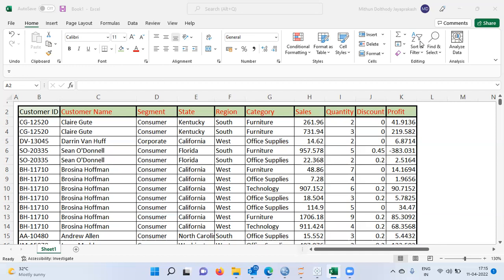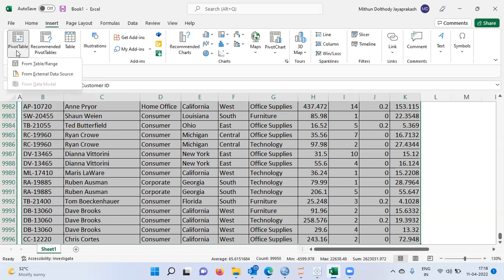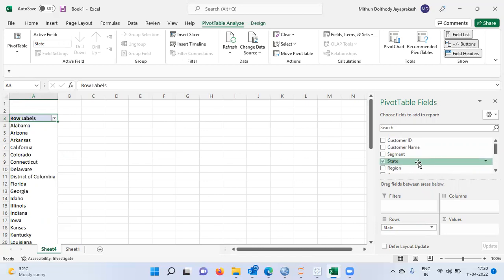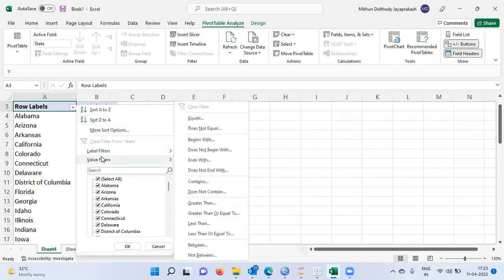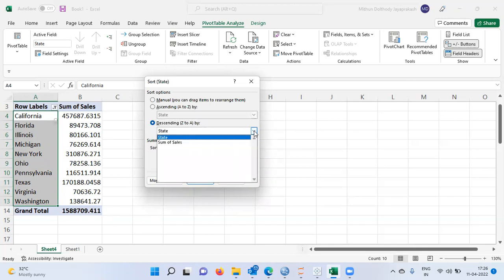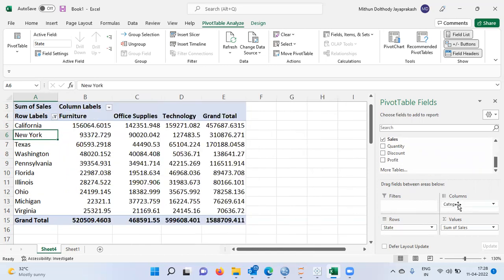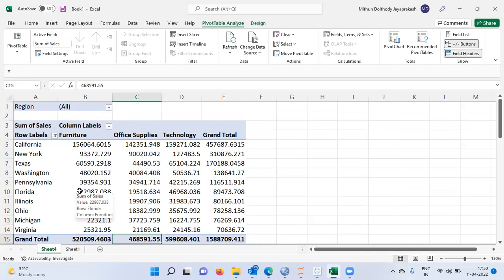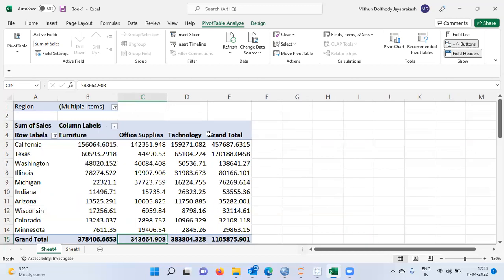Learn how to create Pivot Table in Excel 20 minutes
In this video we discuss how to create a Pivot Table in Microsoft excel.
1. Display Top 10 items.
2. How to sort by descending order
3. How to apply filter by region